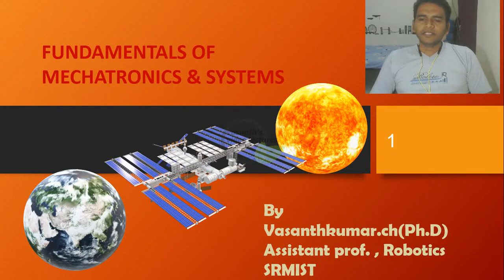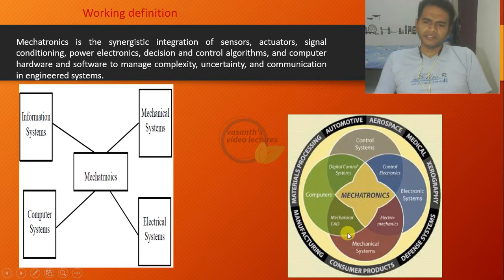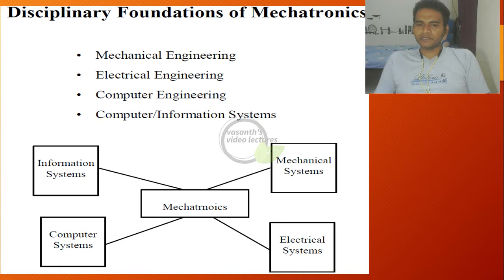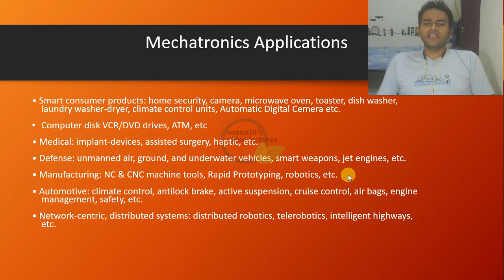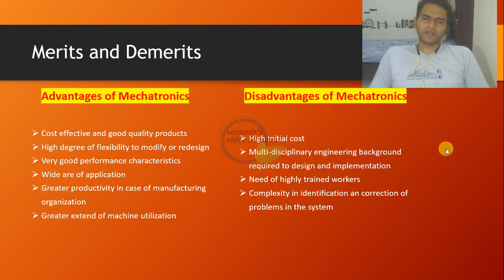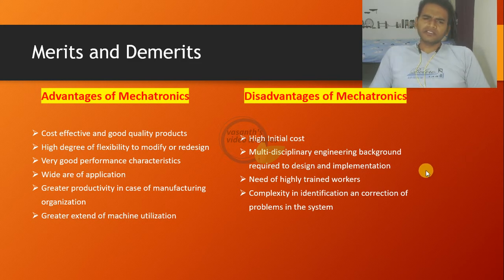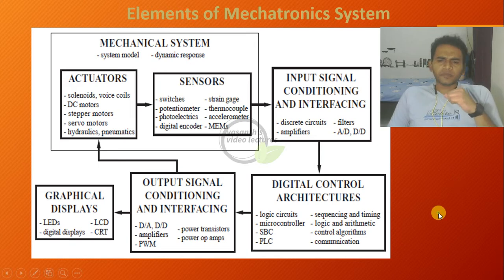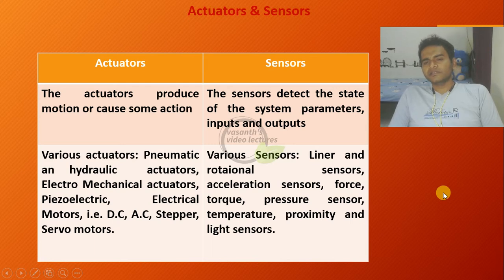Fundamentals of Mechatronics sytems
This video lecture will give you an insight of fundamentals of mechatornics systems and control